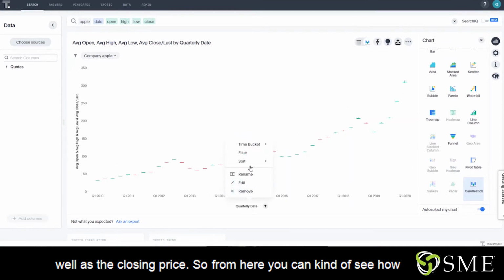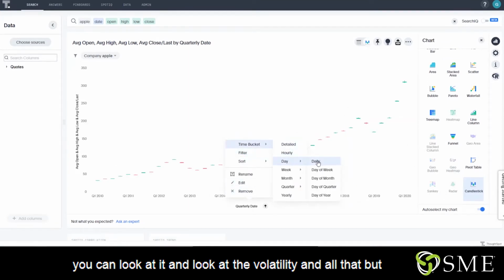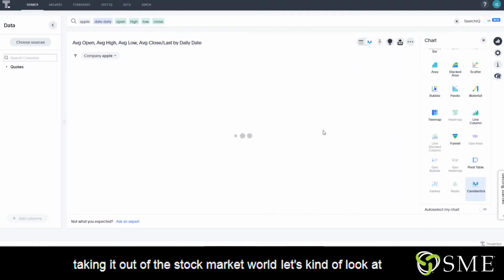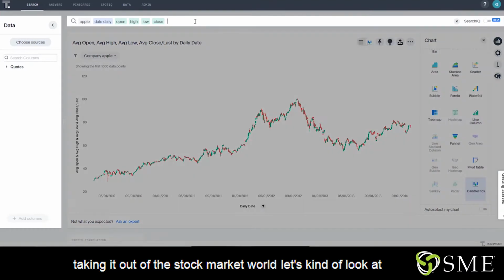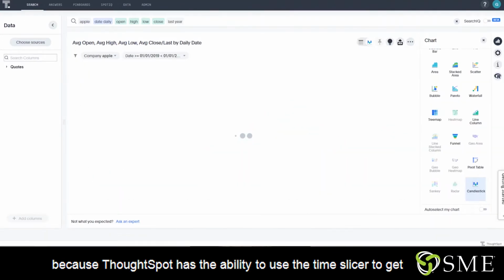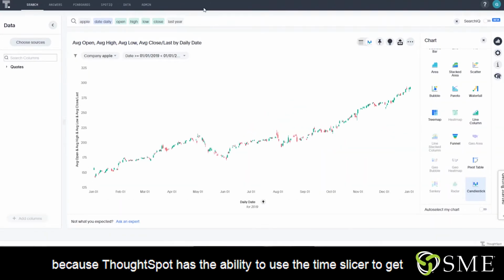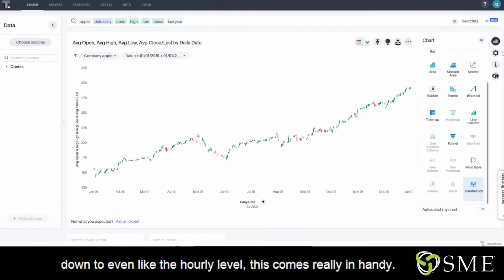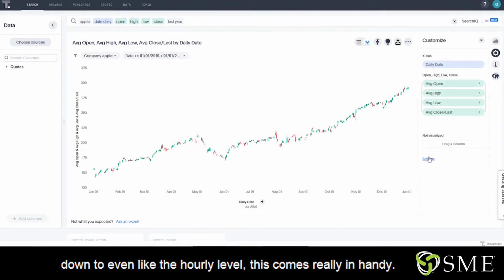ThoughtSpot Candlestick Charts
Candlestick Charts are typically associated with the stock market, but with ThoughtSpot's unique time slicing features, many organizations are finding value in areas like supply chain and sales. Watch this video to learn more and see candlestick charts in action inside ThoughtSpot.